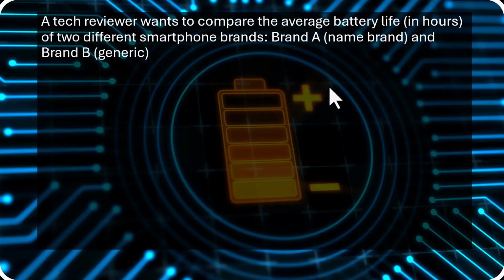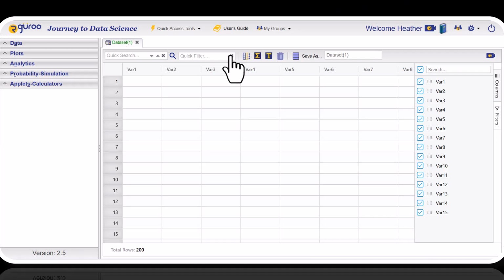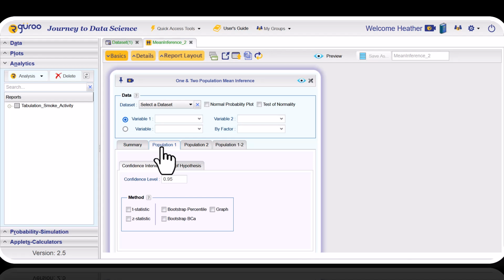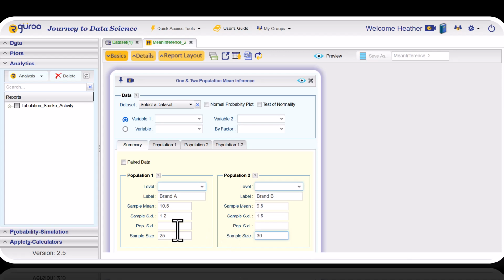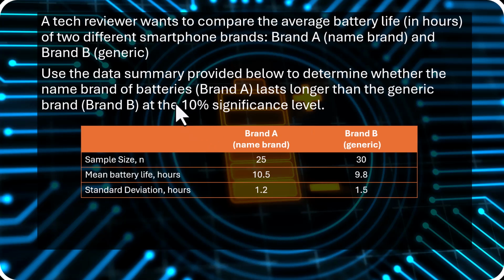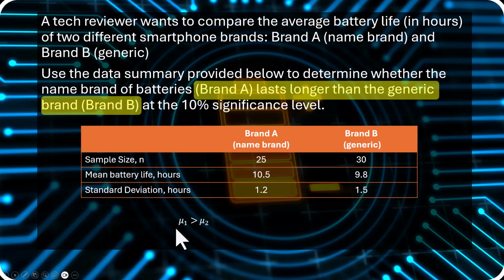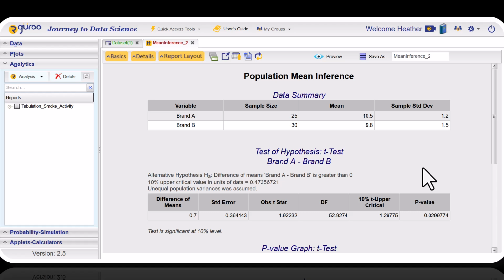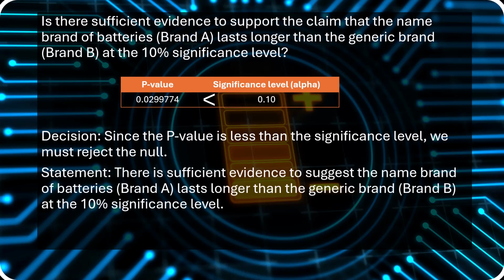Using RGuroo to Conduct a Hypothesis Test for Two Independent Means with Summary